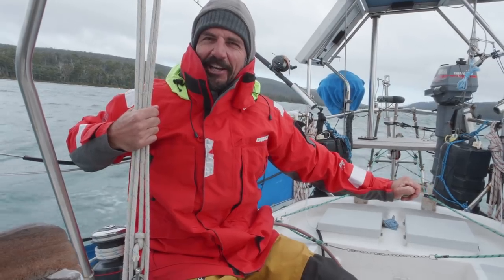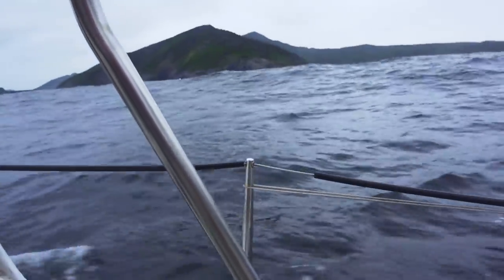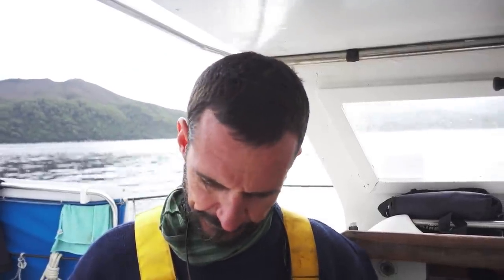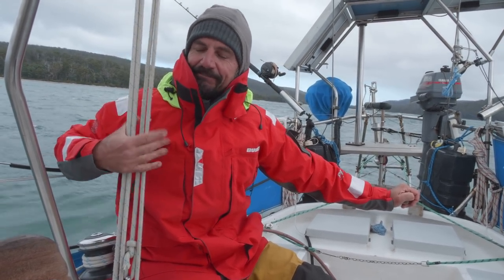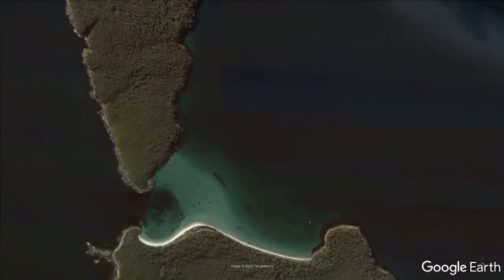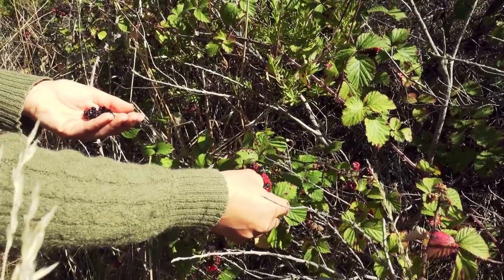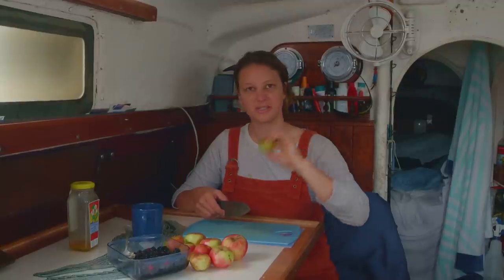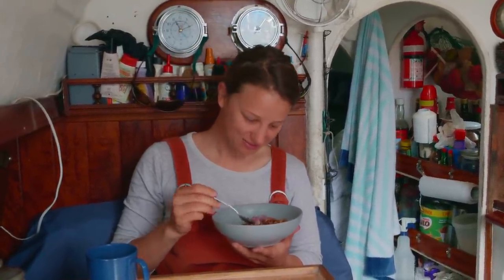Sailing the Bottom of the World - Free Range Sailing Ep 138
This week the wet and cold weather drives us out of Port Davey to sail back towards the South Eastern corner of Tasmania where we explore some of the western coastline of South Bruny Island bringing in an abundant wild harvest.

Music Credits

00:13 Olivia - Hyson
03:32 - 07:38  Fire, Then Nothing - Da Sein
01:38 & 6:35 Cold Light of Day - Across the Great Valley
09:04 - 11:10 Marble Ink - Giant's Nest
12:11 - 13:11 Coda - Jakob Albom

17:18 - 18:26 As Day Breaks - Molife